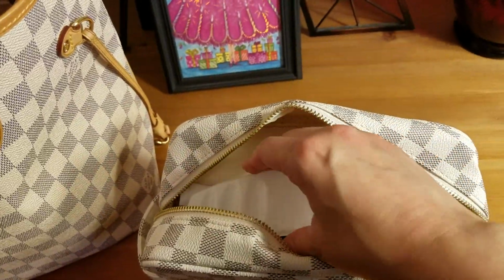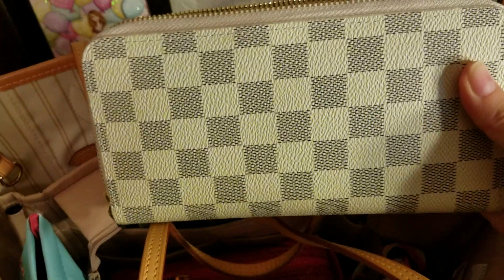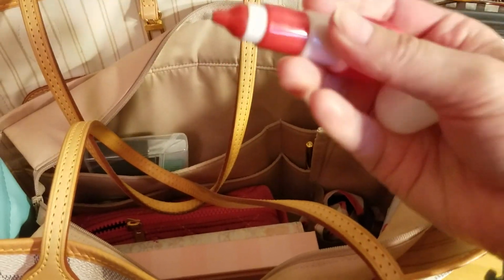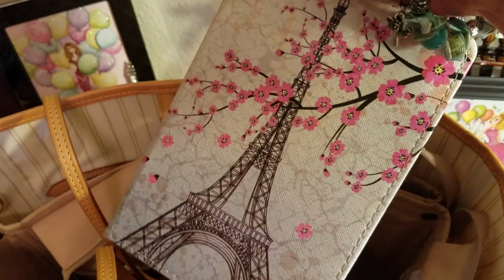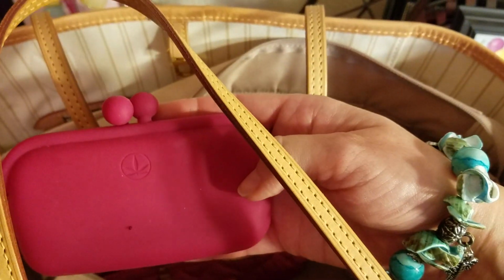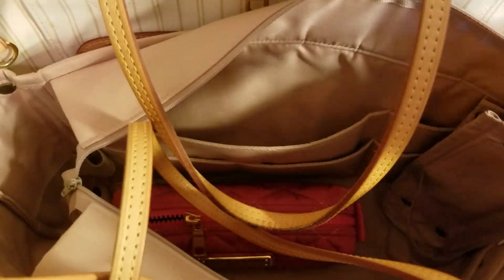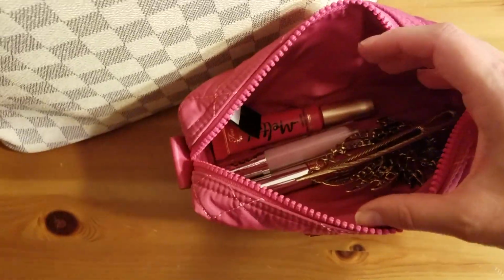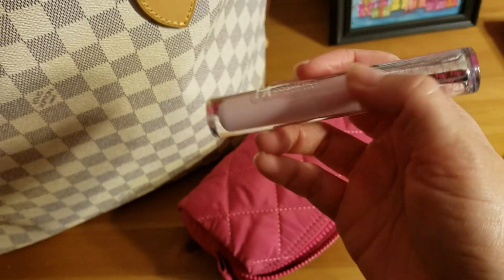What's in my Louis Vuitton Neverfull?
Pink card case link